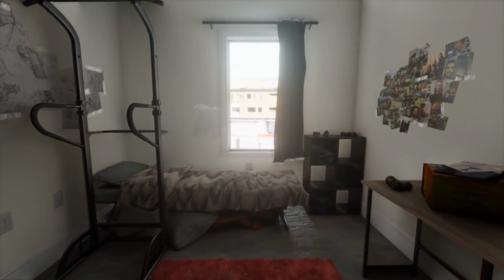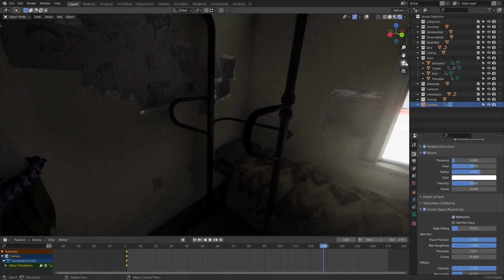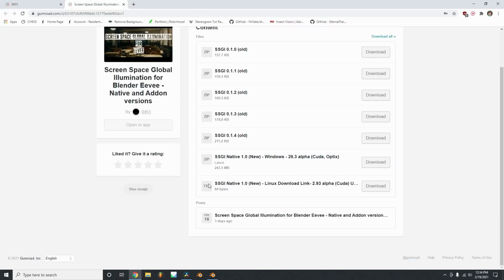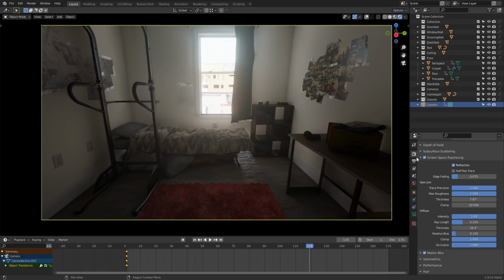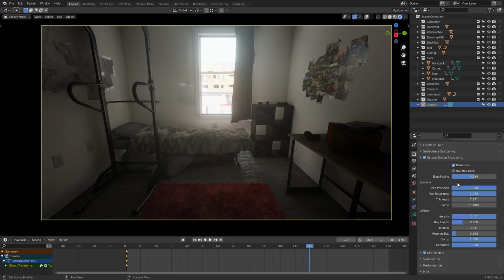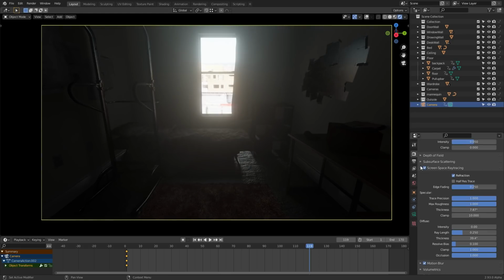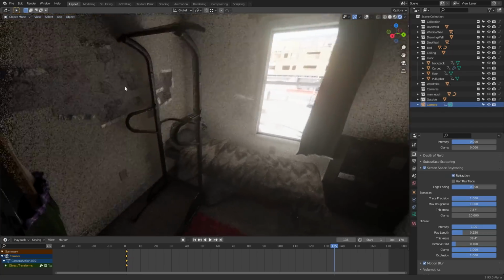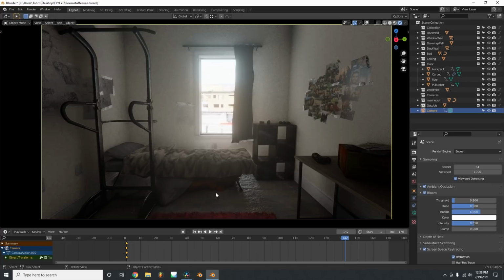Eevee Is Losing!